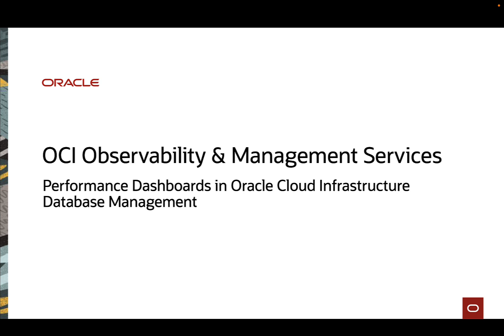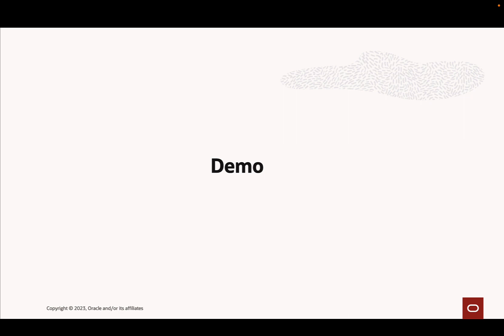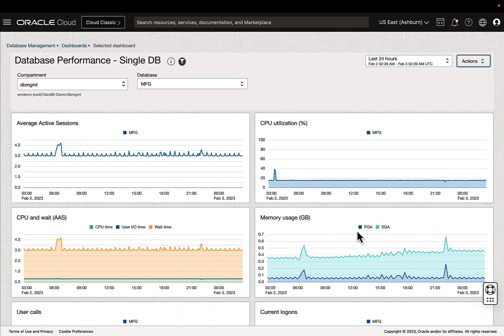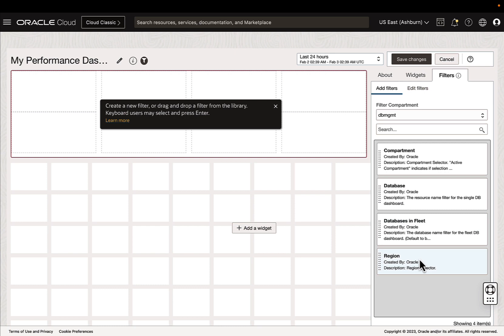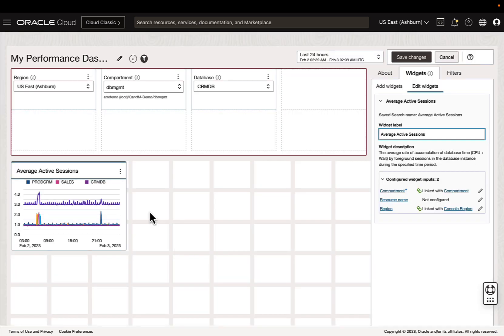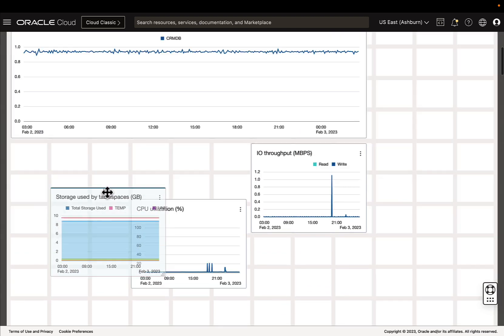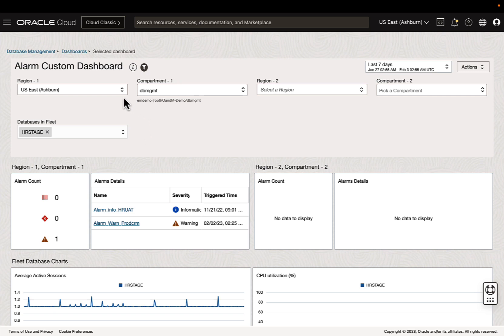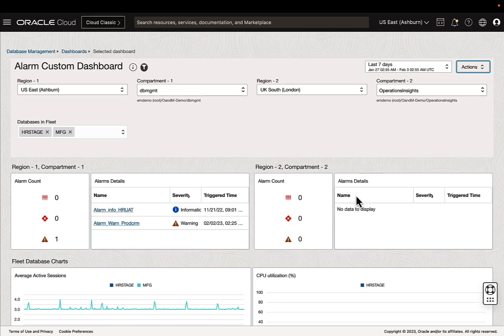Oracle Cloud Infrastructure Database Management Service Dashboards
The Dashboard feature allows you to monitor the performance of your database environments with out-of-the-box and customizable dashboards.
Performance Dashboards 0:35
Custom Dashboards 1:20
Demo 2:01